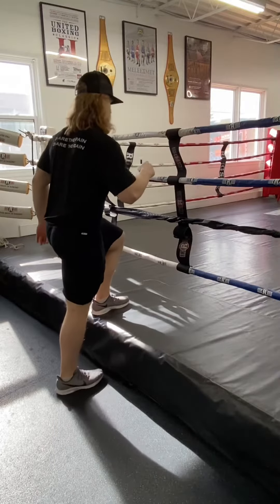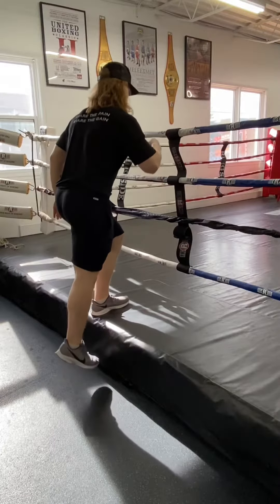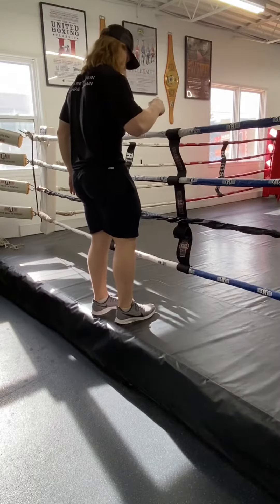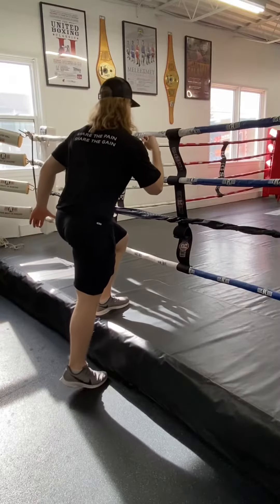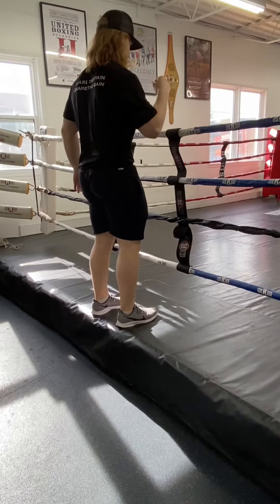Low Step Ups with DB Progressions